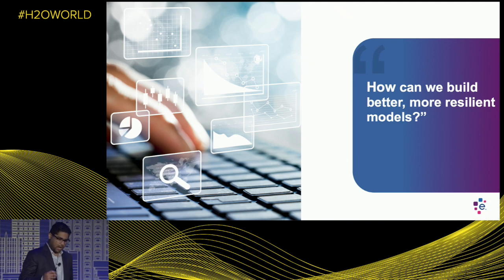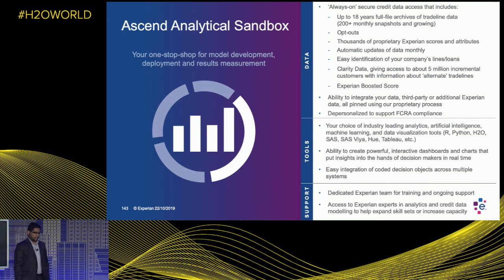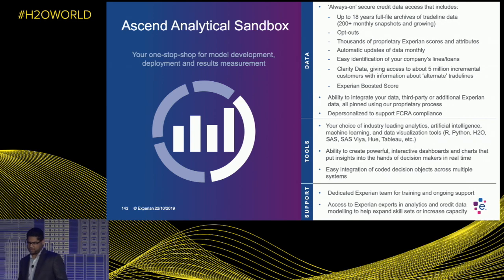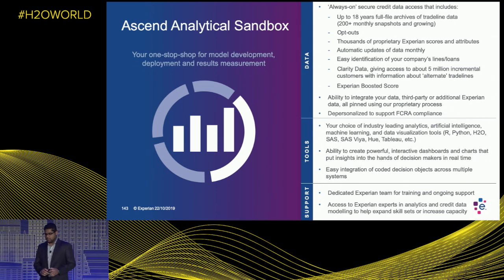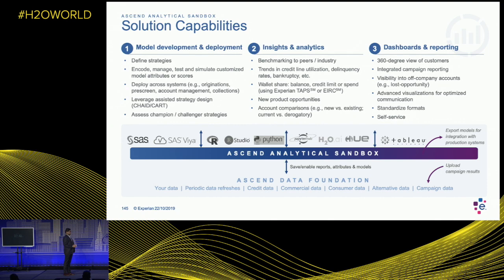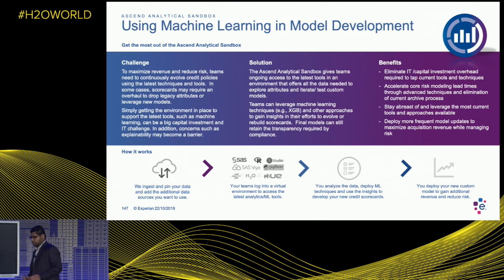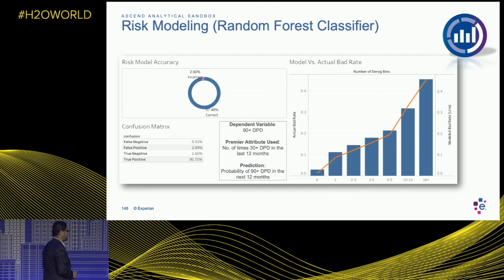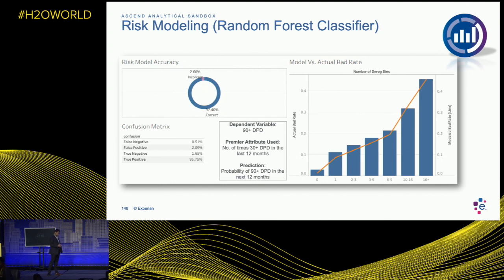Ankit Sinha, Experian - Ascend Analytical Sandbox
This session was recorded in NYC on October 22nd, 2019.

How businesses can recession proof themselves by using the power of the Ascend Analytical Sandbox; and how Experian is leveraging its vast data to make sure every borrower is presented in the best light in front of the lenders.

Bio: Ankit is the Product & Innovation Expert at Experian leading the overall roadmap for the Ascend Analytical Sandbox; a one-stop shop for insights, model development, and results measurement.